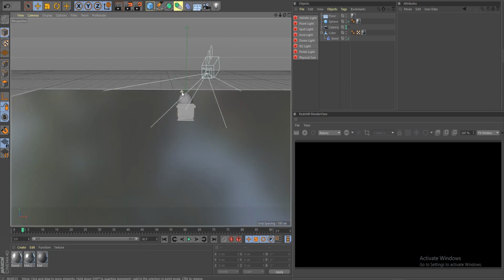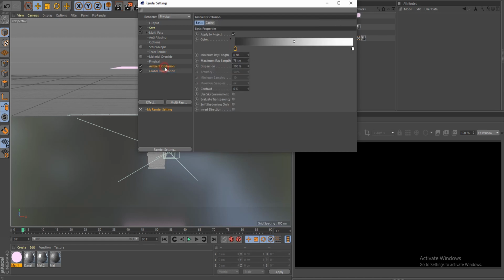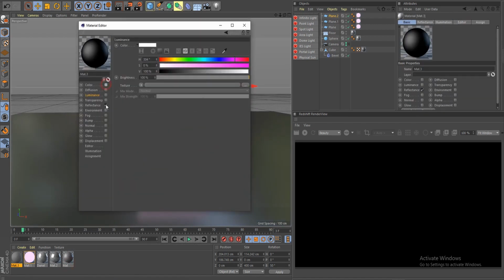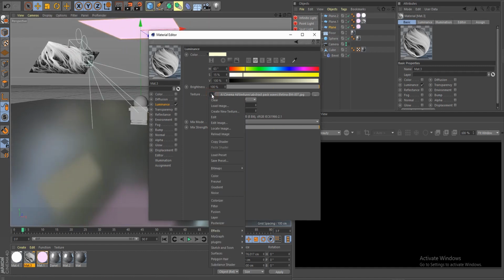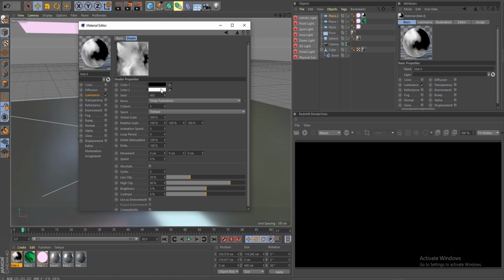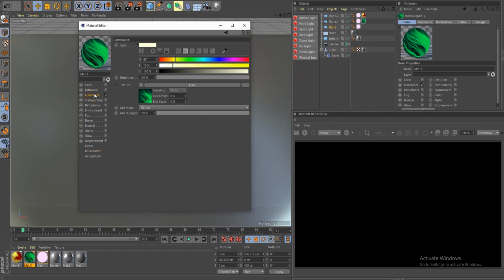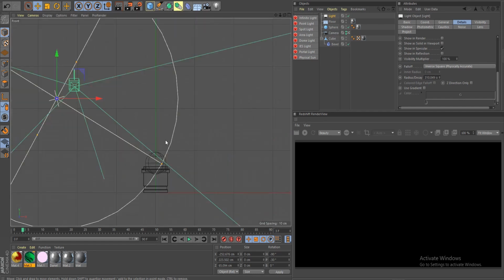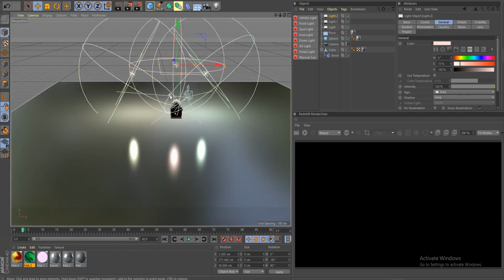Emission Planes Lighting: Cinema 4d Tutorial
Hello friends in this video i will show you how to light up your 3d scenes using emission materials and no lights. Its a quick and dirty way to get nice and soft shadows and in some cases save some render time.